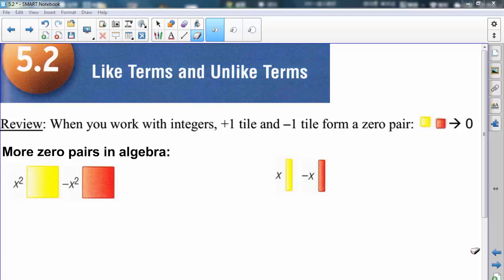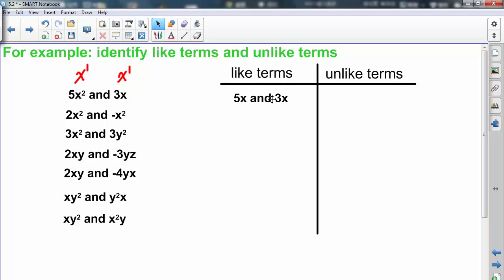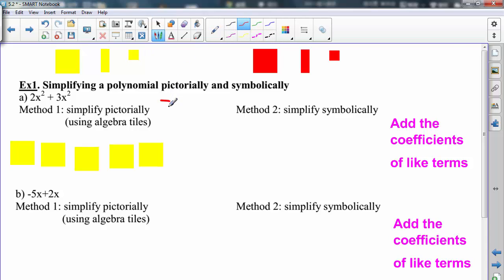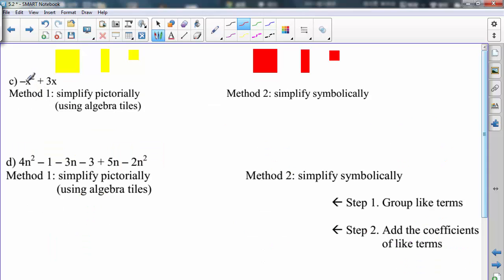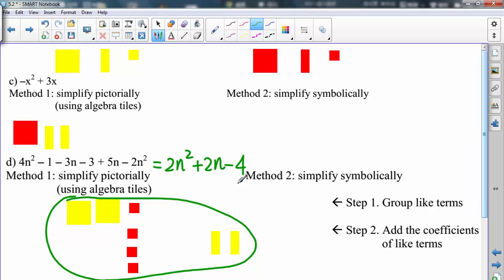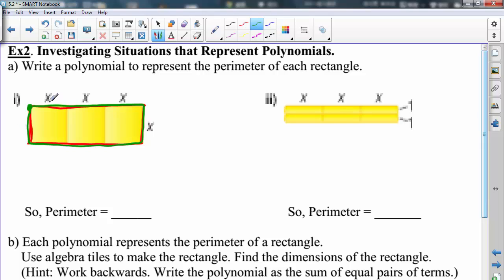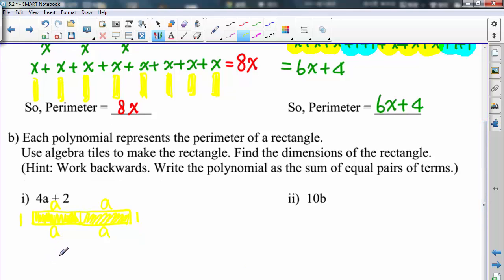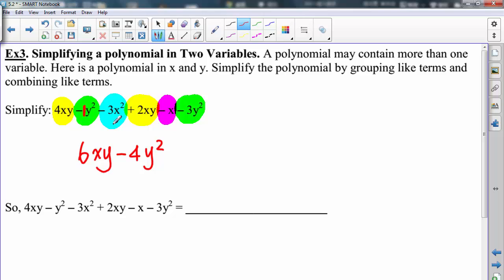Math 9 5 2